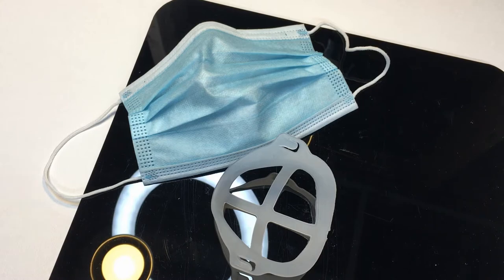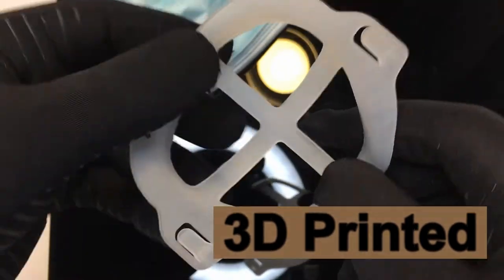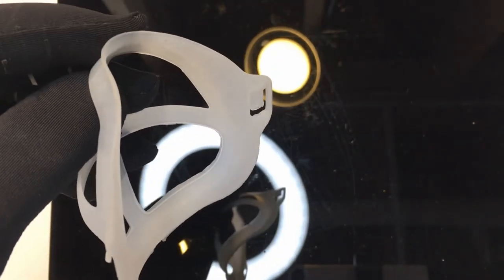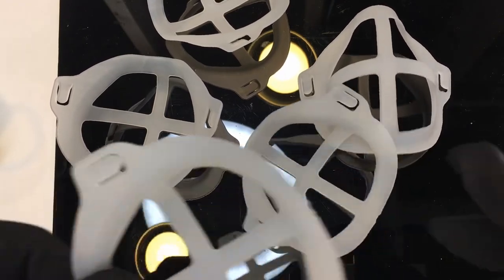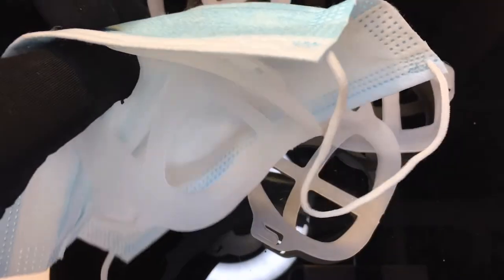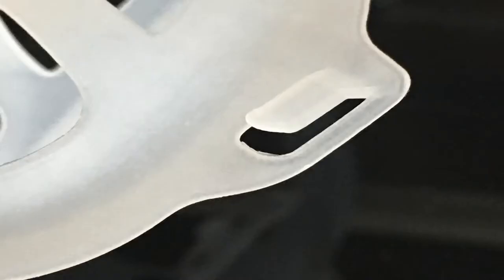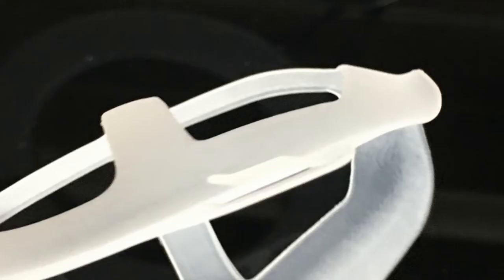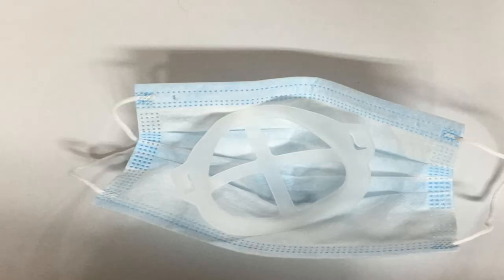ZDU 3D Mask Bracket Inner Support Frame Nasal Pad Breathing Mouth & Nose Protection Increase Space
ZDU 3D Mask Bracket Inner Support Frame Nasal
Pad Breathing Mouth & Nose
Protection Lipstick Increase Space
Help Smoothly 5Pack
Brand: ZDU
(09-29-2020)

Cost:  $7.65

More Space for Breathing】The bracket holds up the fabric
around the mouth to create more breathing space when
wearing a fabric cover.
 Makeup Protection It makes the cotton cover not to
stick lipstick, protecting your perfect makeup from
being messed up.
 Reusable & Washable  Made of food grade silicone material,
which is safe, washable and reusable.
 Warm Tips Applying double sided tape or thread to fasten
the silicone frame onto the cover can make it work better.
 What You Get 5 Pack Face Bracket Inner Support Frame.

Product Description

and  information
Technical Details
Manufacturer ZDU
Part Number C05
Material Silicone
Batteries Required? No
Additional Information
ASIN B08F4GFMB8